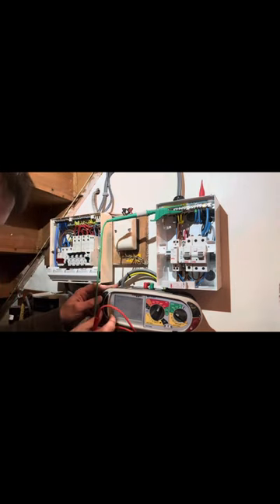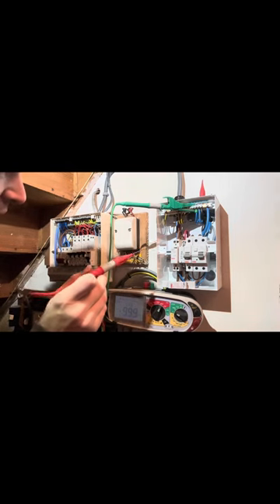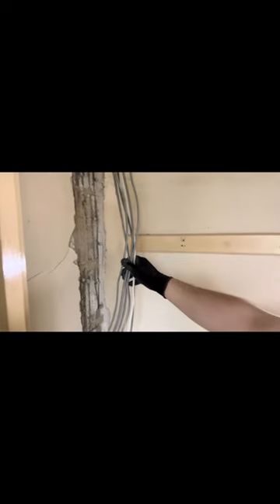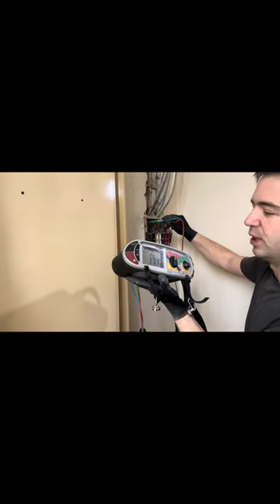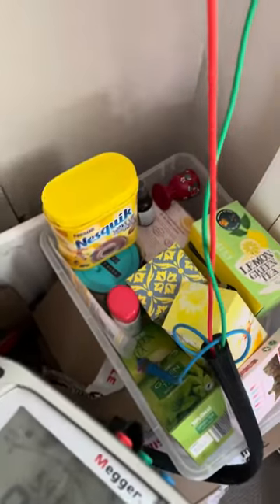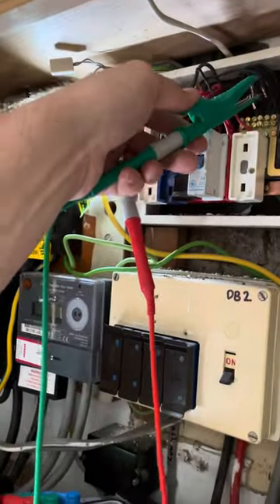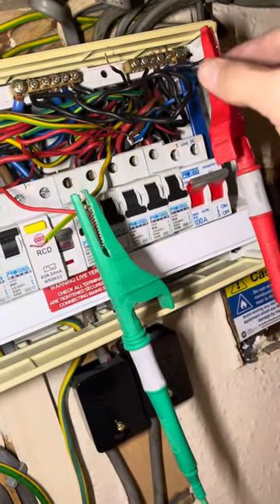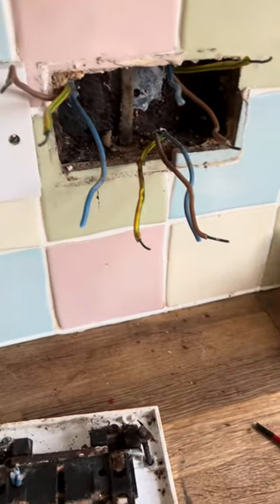INSULATION RESISTANCE TESTING - I’m amazed at how many people don’t do it because of RCD’s!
Everything you see i have purchased myself, this gives me complete control to voice my honest opinion about any product